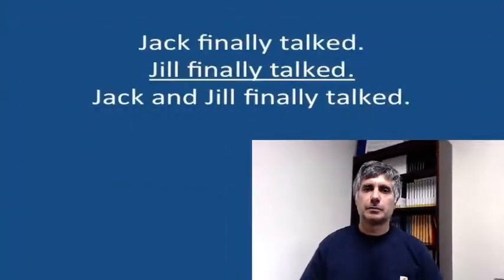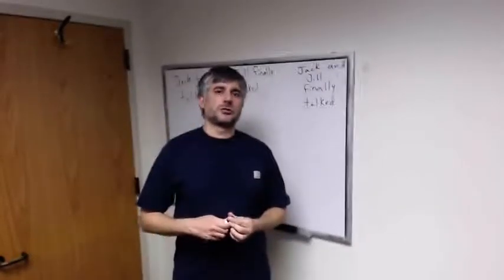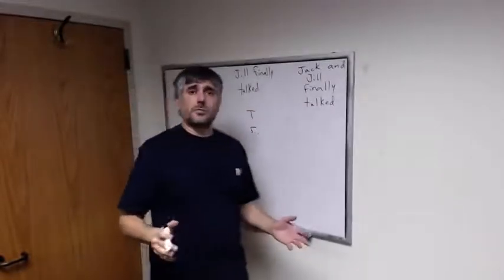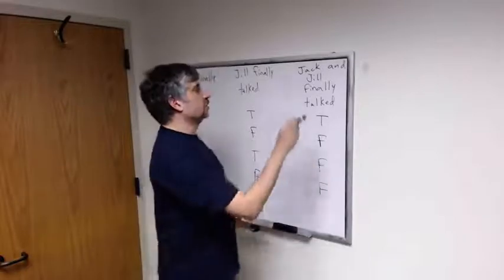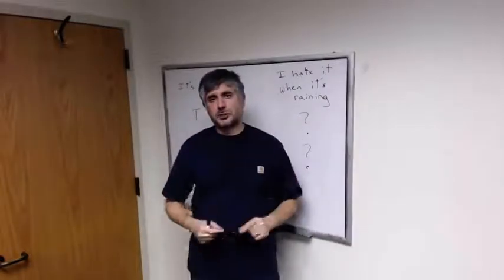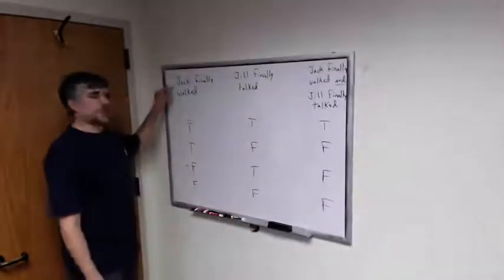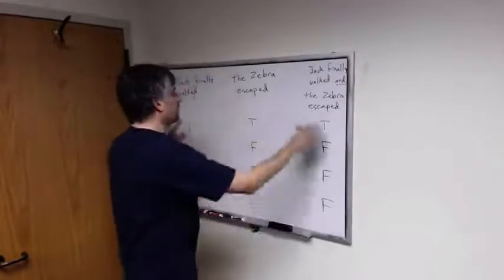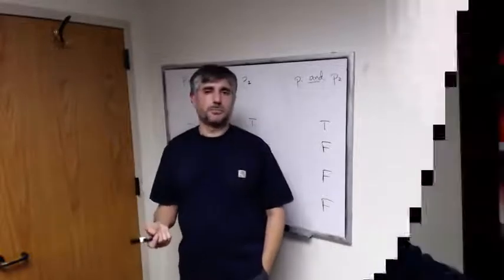[2/6] - Semana 4 - Coursera - Pense novamente - Proposições conectivos proposicionais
5 - 2 - Lecture 4-2 - Propositions  Propositional Connectives (2418).mp4